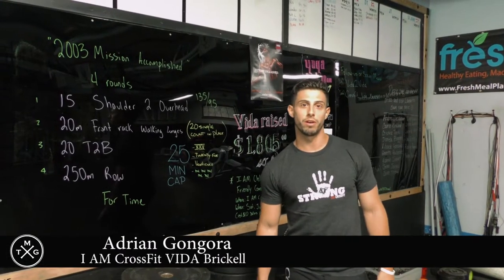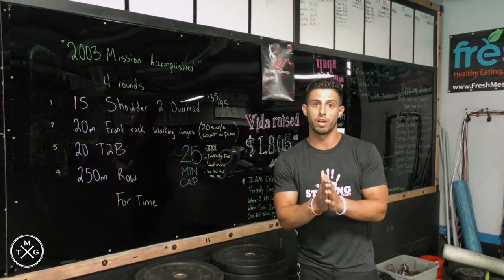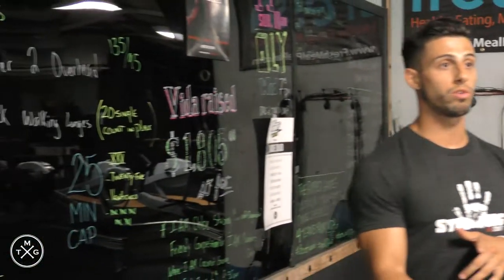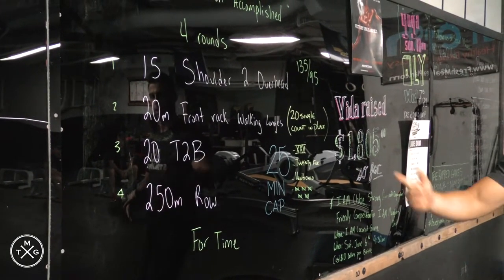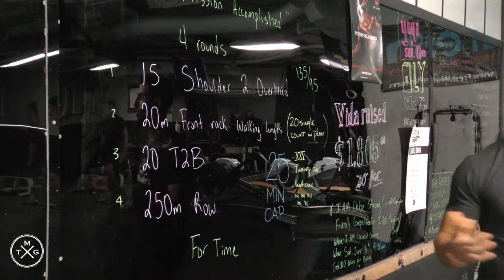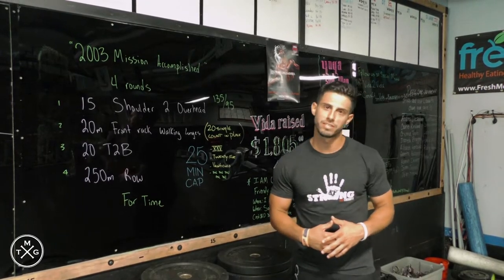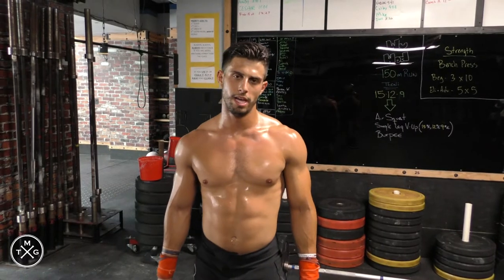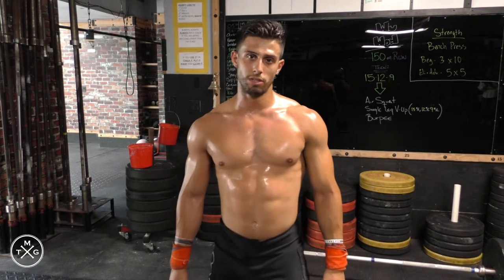The Man Guide - Crossfit WOD #1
CrossFit workouts consist of functional movements performed at a relatively high intensity. They test the limits of your strength, speed and endurance, with or without a group setting. Today’s dynamic, full-body  WOD, was designed by Coach Adrian Gongora at I AM CrossFit VIDA Brickell, in Miami. Check it out. This CrossFit routine will take your fitness to the next level.

4 Rounds

15 Shoulder 2 Overhead

20m Front Rack Walking Lunges

20 T2B

250m Row

For Time: 25 Min. Cap

Shoot for 15 Min.